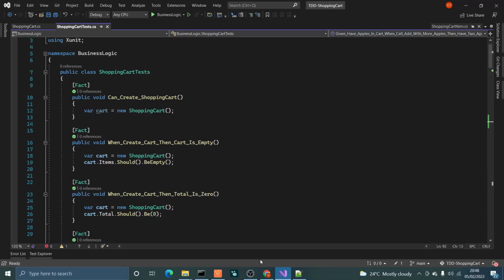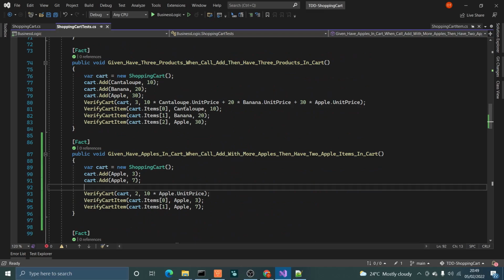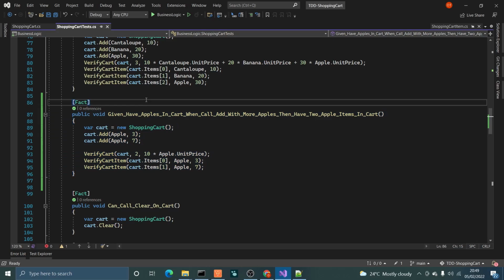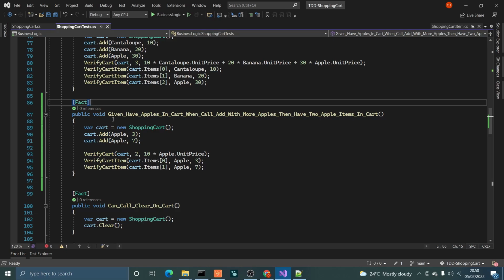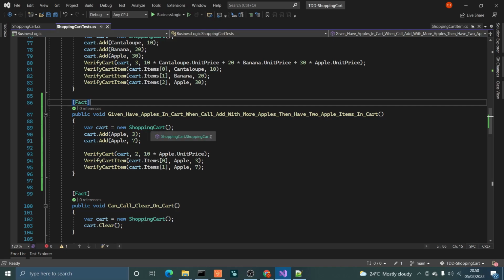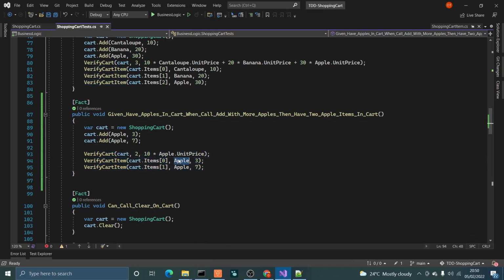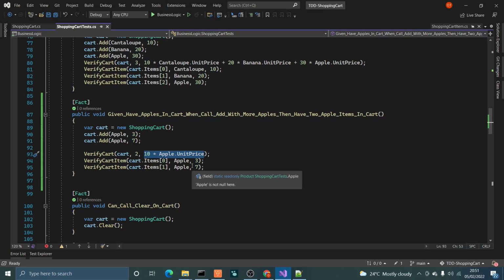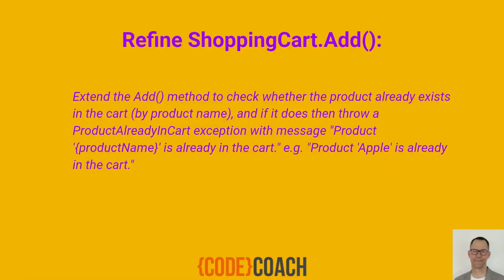49. Requirements Change: Changing Add() behaviour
We have a (hypothetical) change of requirements: Adding the same product again is now disallowed.